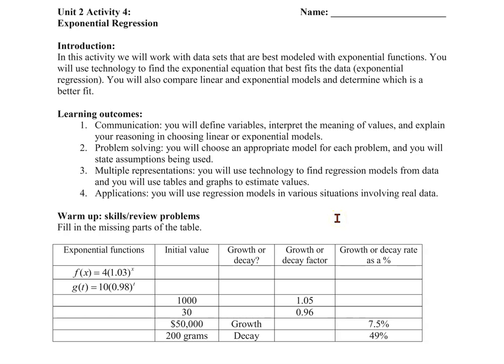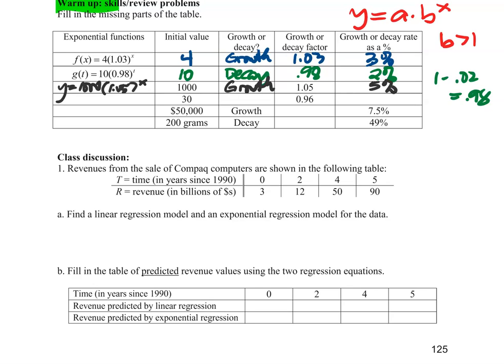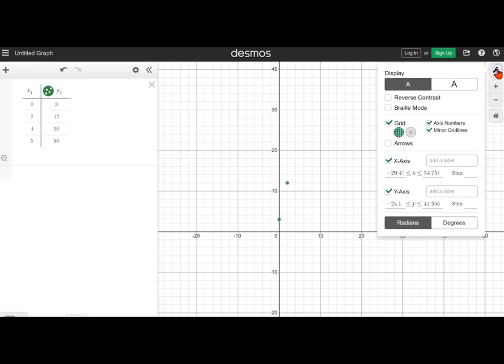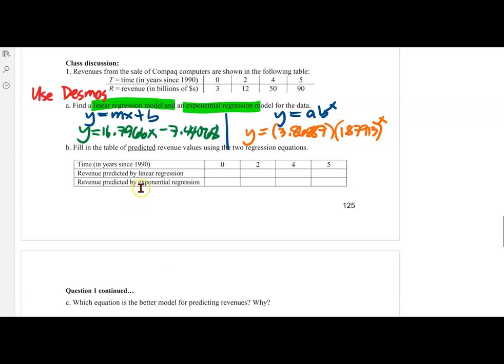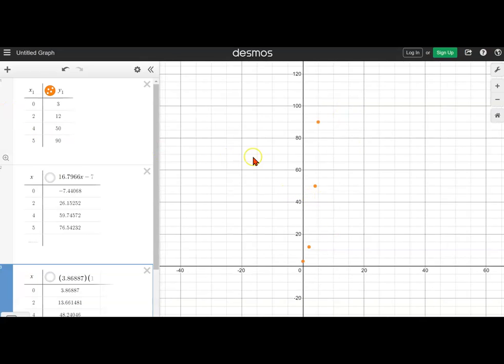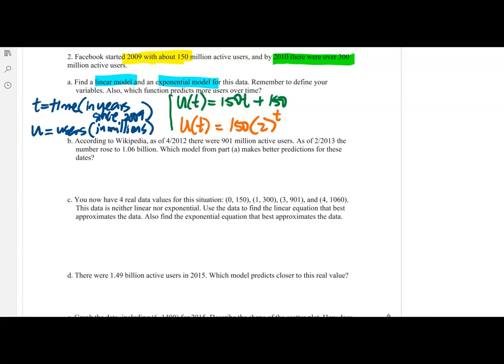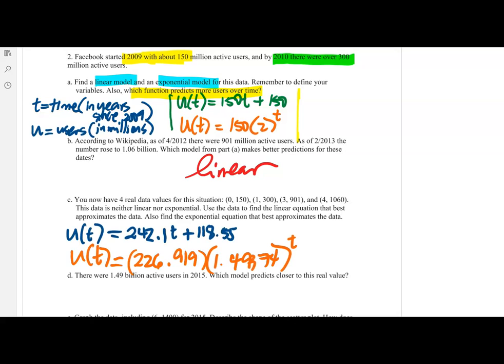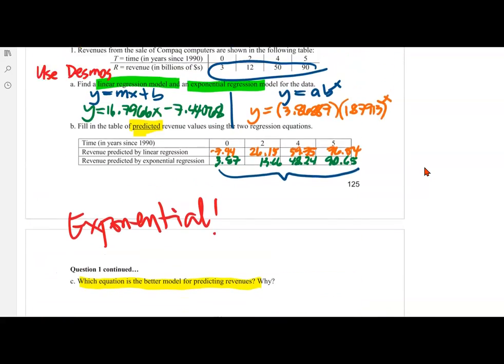U2 Activity 4